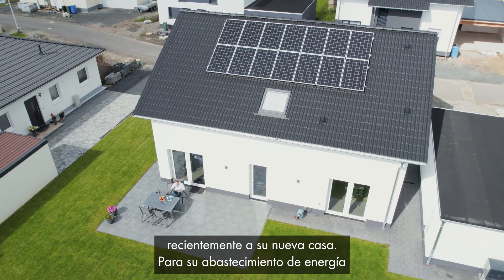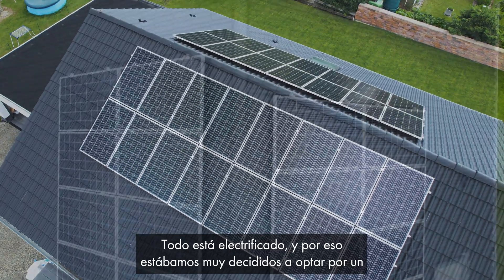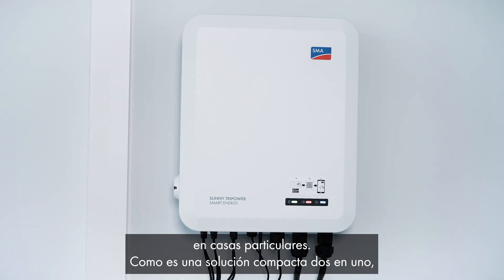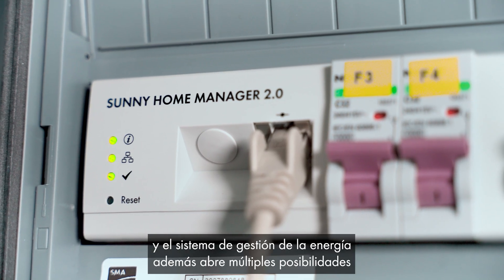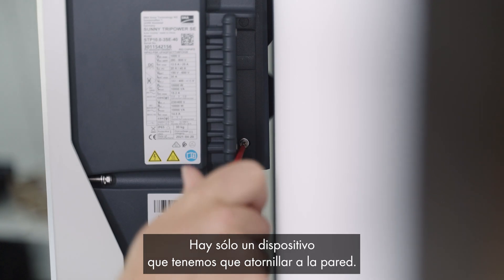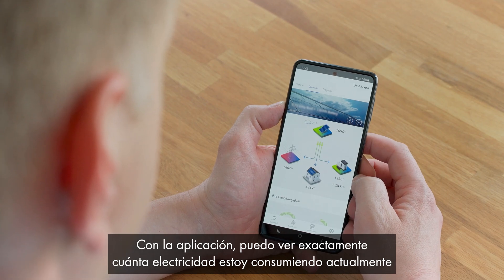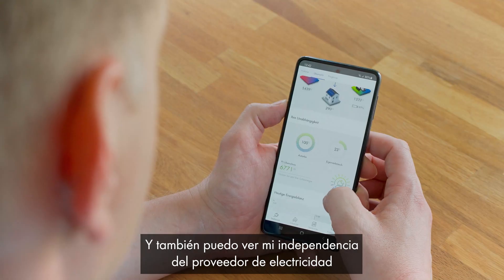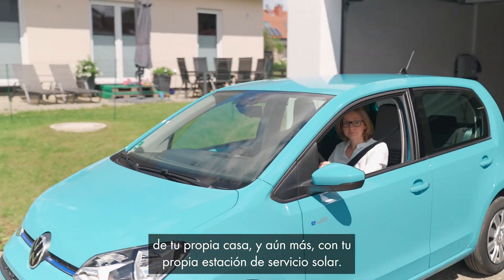Sistema de referencia: SMA Sunny Tripower Smart Energy (versión larga)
La familia Seeger utiliza energía solar con el inversor híbrido SMA de forma integrada, las 24 horas del día. Lo utilizan para calefacción, electricidad y movilidad. Steffen Brandt de Energiesysteme Groß instaló el SMA Energy System Home para los Seegers con el Sunny Tripower Smart Energy. Combina inversores solares y de batería en un solo dispositivo. Este sistema de almacenamiento brinda a la familia una mayor independencia de la energía suministrada por la red y ahora también proporciona un suministro confiable incluso en caso de falla de la red gracias a la función de respaldo de batería integrada.